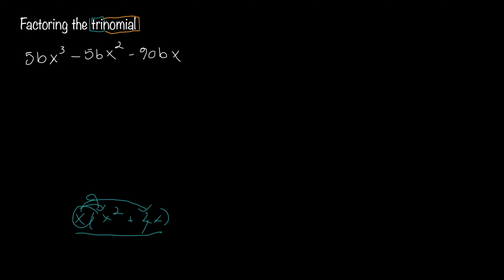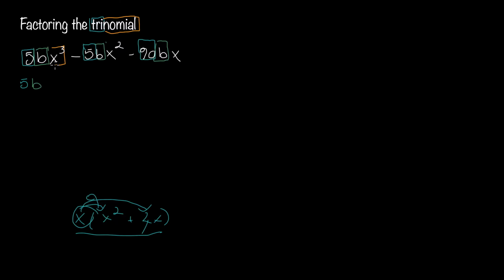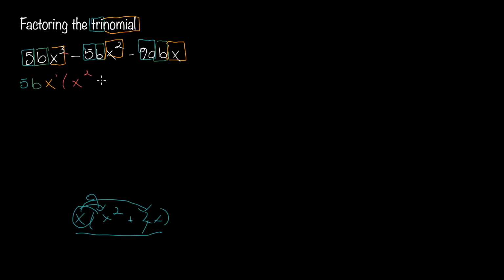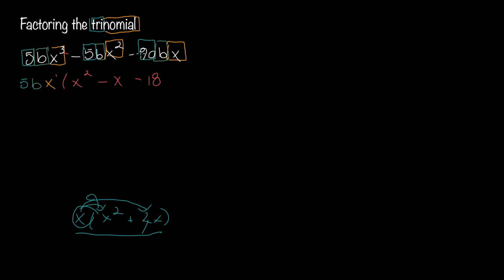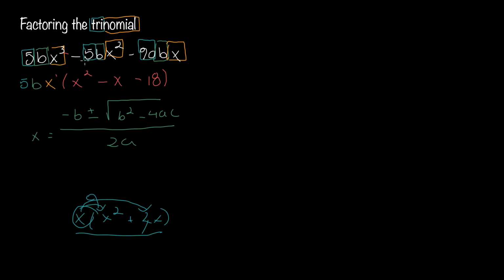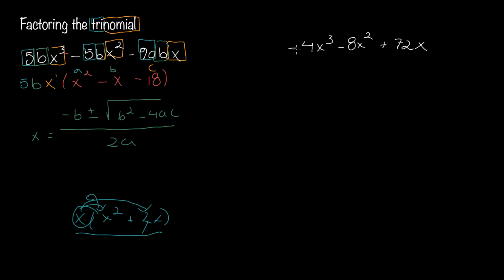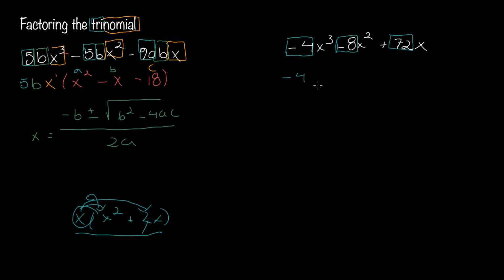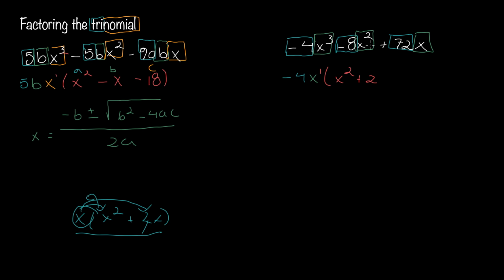Introduction to Algebra l Factoring Trinomials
This video offers an explanation on how to evaluate trinomials simple equations and collect like terms.